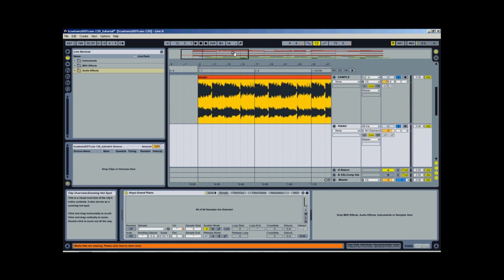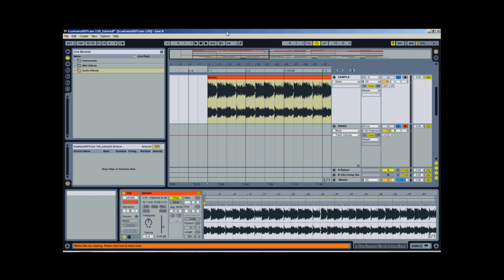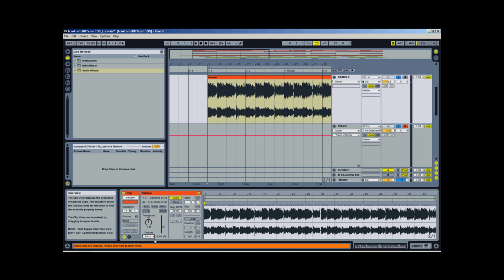Bass Line Tips for Sampled Hip Hop Beats (Part 1) Tutorial, How To, Rap, Sampling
This is a Hip Hop producer tutorial (Part 1) showing some useful techniques and tips you can use while creating a bass line for your sampled beats.

Find FREE DRUM KITS and Hip Hop Beats, Instrumentals (including East Coast, Midwest, Underground, Boom Bap, Soul, R&B, Dirty South, Crossover, and more) @

Thanks,

How To
Bass Line
Bassline
Sampled Beat
Tips
Tutorial